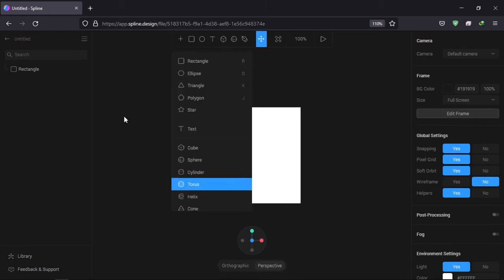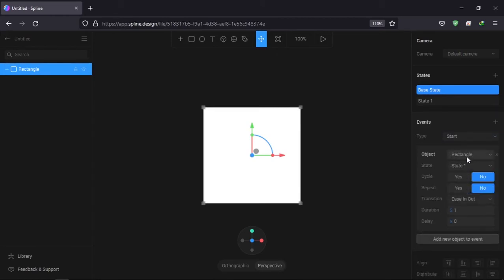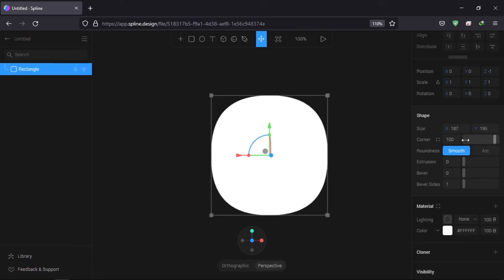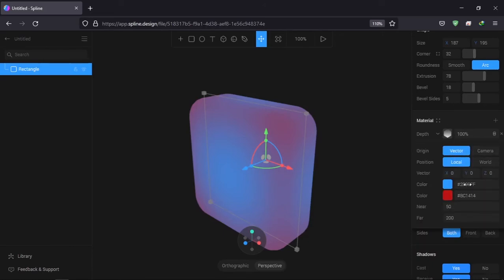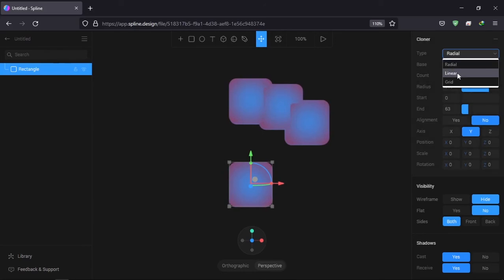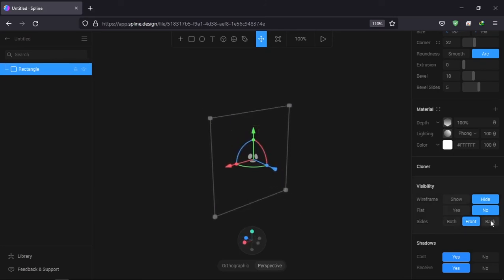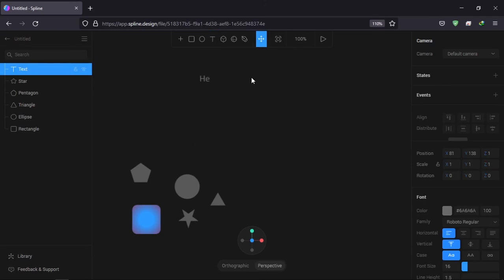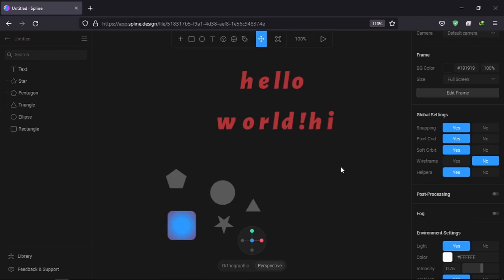2D Elements & Text | 2021 | Spline Design | Ep:02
Hi guys! Hope you all are doing well.
How to work with 2d shapes and text in Spline.

Create anything imaginable in Spline.

It gives me motivation to make more consistent videos !

Mic(Boya bym1)
Recorder: iPhone SE (1st gen)
Laptop(Lenovo ideapad 300)
Drawingpad (XP-Pen)
Softbox: HomeMade

Editing: Adobe Premeire Pro 2019
Screen Recording: OBS Studio
Audio recording: Audacity
Thumbnails: Canva
Digital Art: PhotoShop CC 2019

✨ Tags ✨
Spline design tutorial
how to design in spline
3d design for beginners
how to make models with spline
Beginner tutorial for Spline design
how to use Spline design 2021
Spline Design